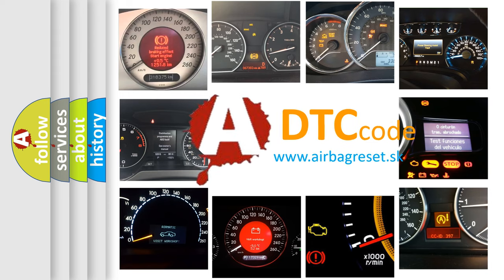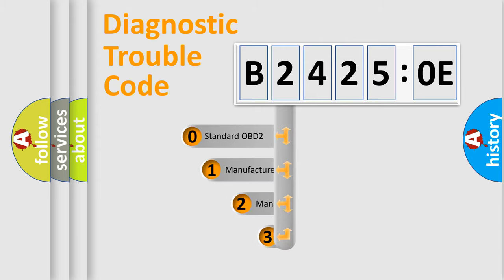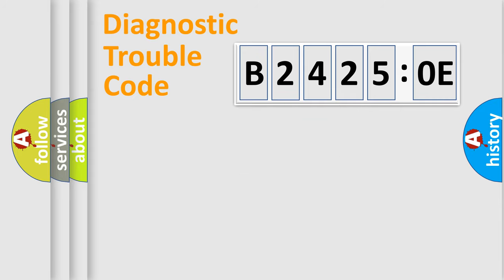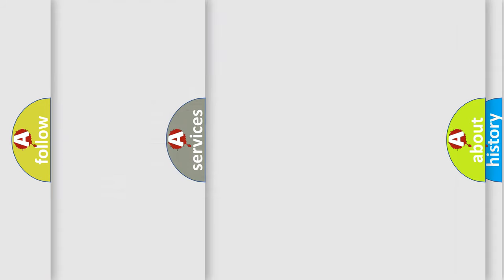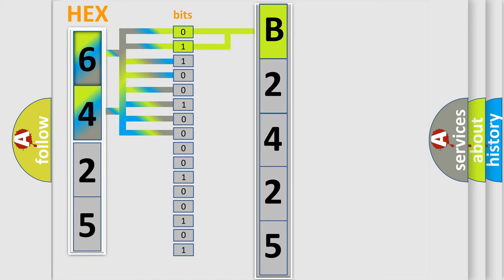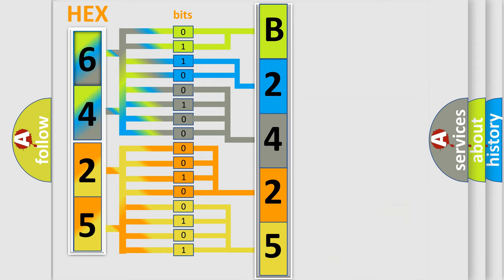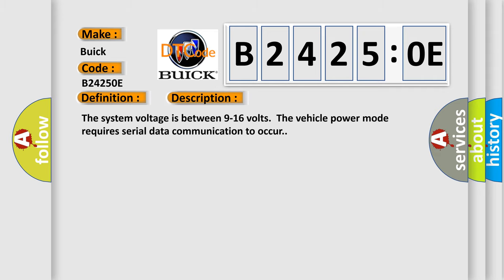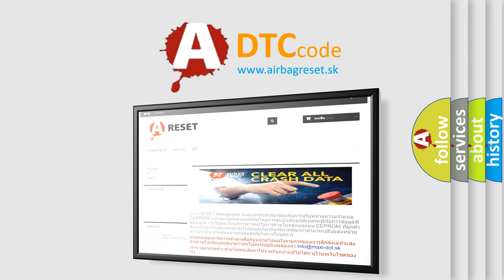DTC Buick B2425-0E Short Explanation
Contents:
0:21 Basic DTC analysis according to OBD2 protocol standard.
1:48 Insight into programming
2:58 A diagnostically understandable description of the Diagnostic Trouble Code
3:05 Basic error definition

Make:
Buick
Code:
B2425 0E
Definition:
Lost Communication With Radio Display
Description: